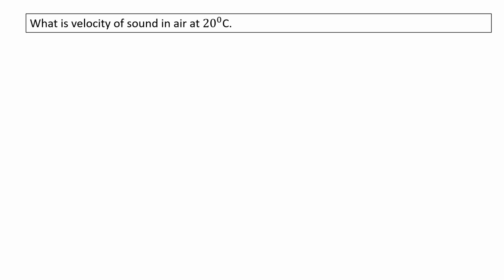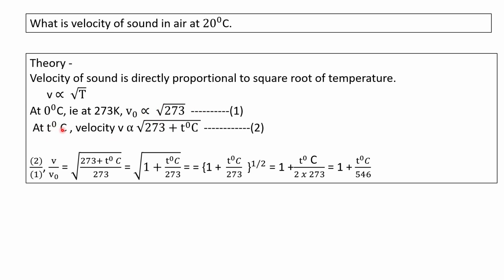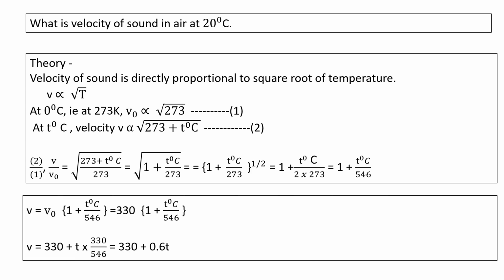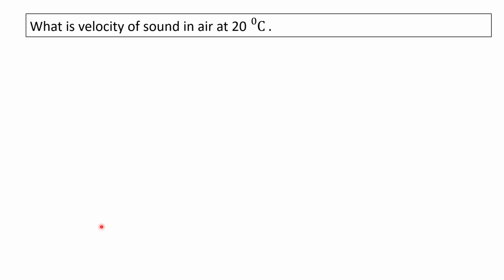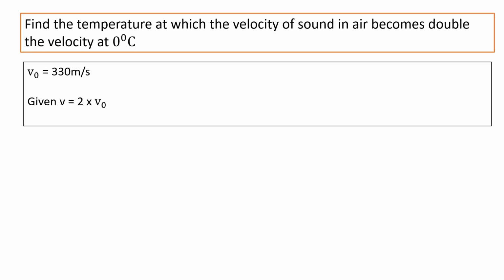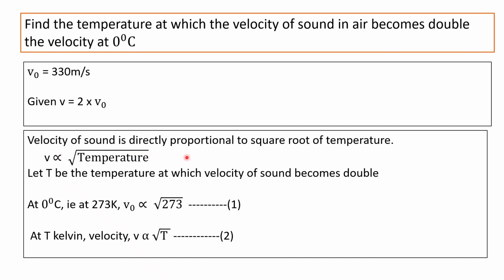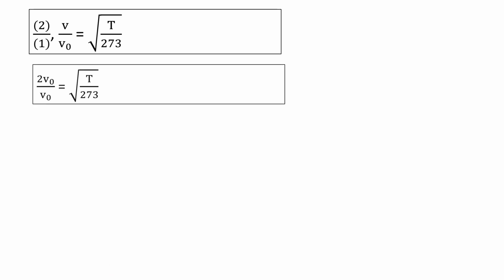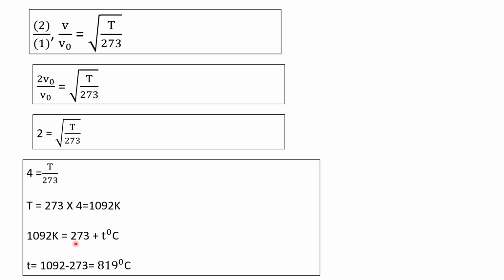Velocity of sound in air problem